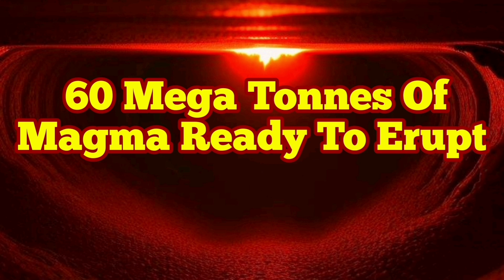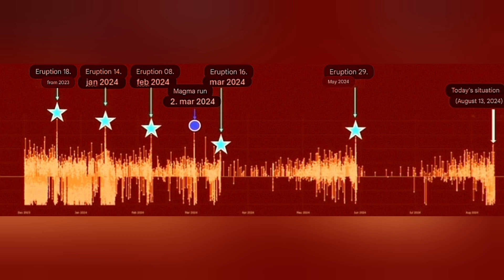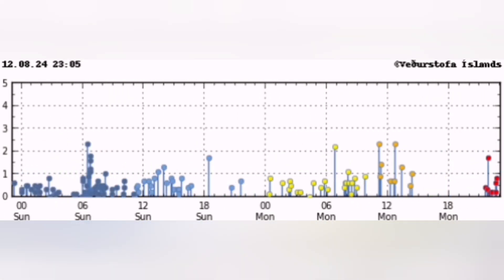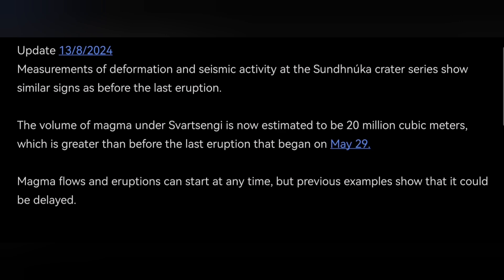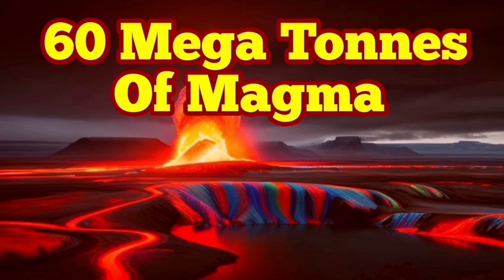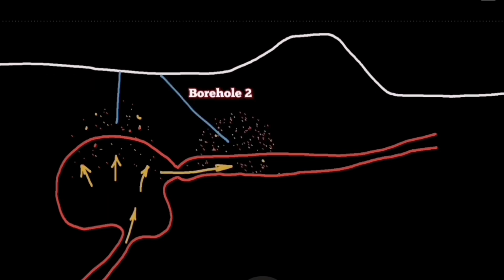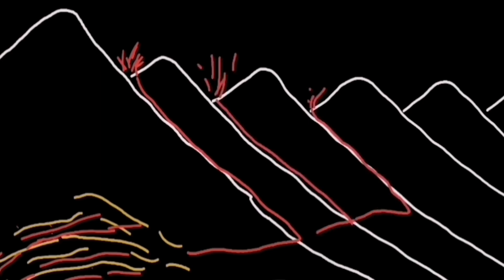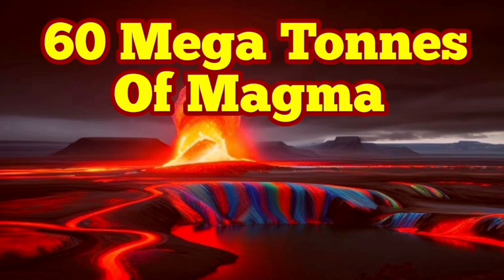IMO Update (13//2024 ): 60 Mega Tonnes Of Magma Ready To Erupt, Iceland Volcano Eruption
Update 13 August at 14:00 UTC

Deformation and seismic activity are similar as prior to the last eruption on the Sundhnúkur crater chain.

The volume of magma beneath Svartsengi is estimated to be just over 20 million cubic metres

Seismic activity in the area has increased in the last few weeks. About 60-80 earthquakes per day are detected.

Hazard assessment is unchanged from last week and is valid until 20 August, barring any developments.

Measurements of deformation and seismic activity at the Sundhnúka crater series show similar signs as before the last eruption.

The volume of magma under Svartsengi is now estimated to be 20 million cubic meters, which is greater than before the last eruption that began on May 29.

Magma flows and eruptions can start at any time, but previous examples show that it could be delayed.